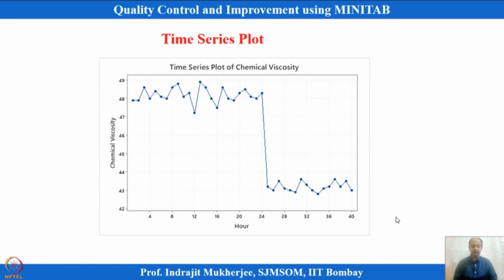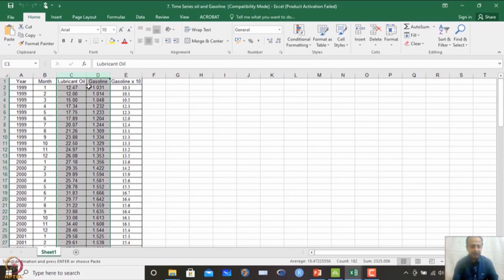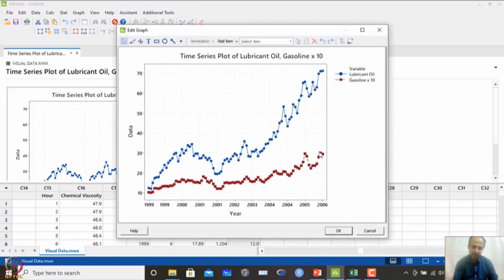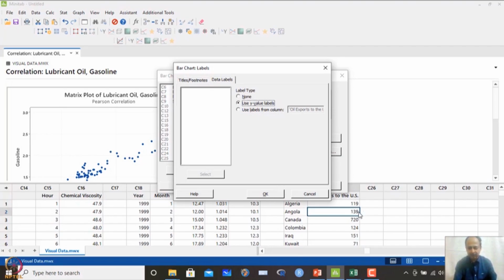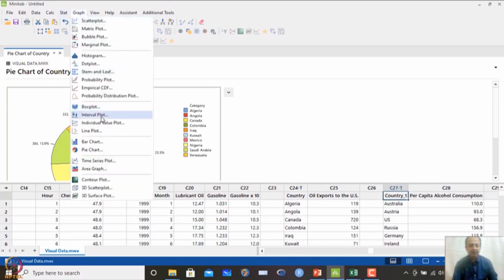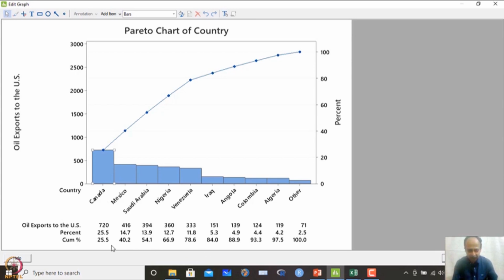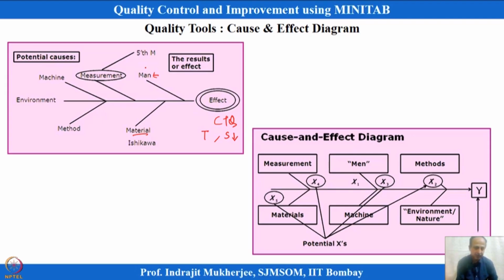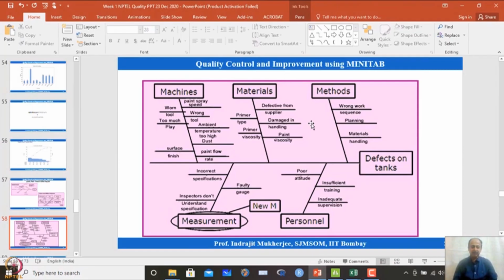Lecture 06: Importance of Pareto Chart and Cause and Effect Diagram